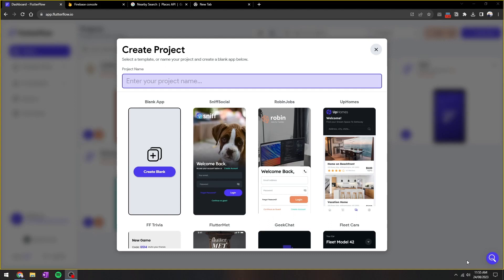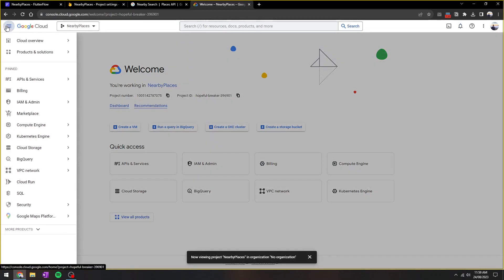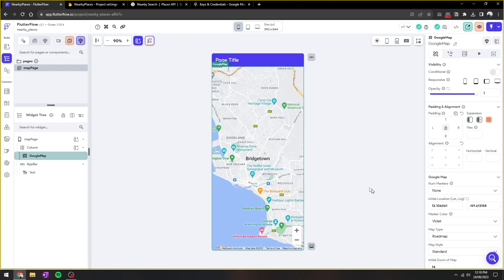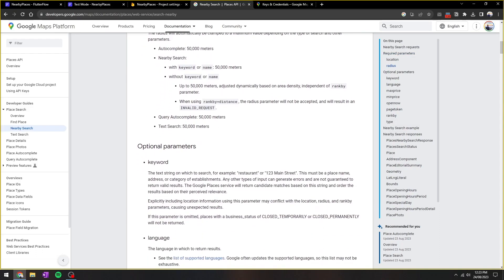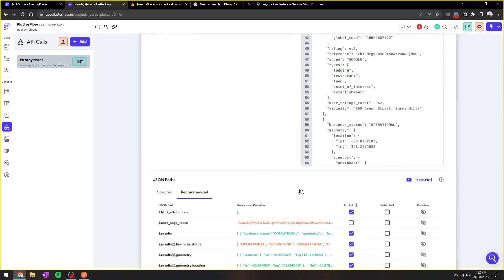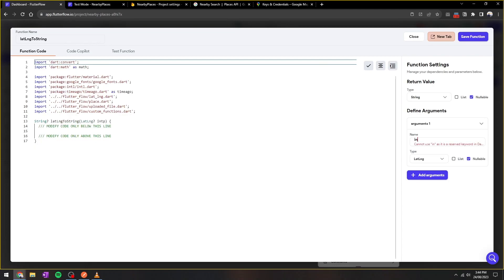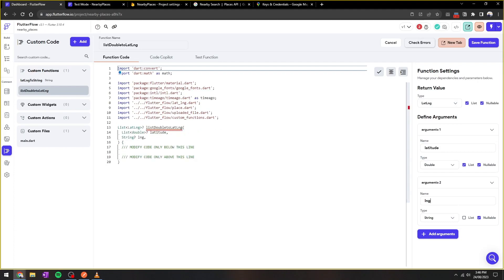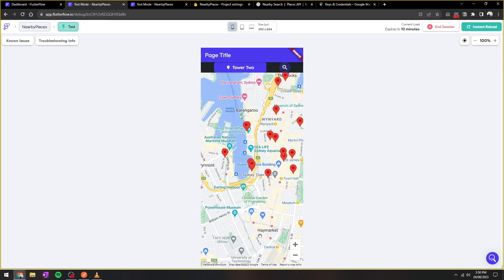FlutterFlow | Google Maps Search and Nearby Places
EDIT: please note Google has released new APIs for its Maps engine. Please use the new APIs endpoint - the FlutterFlow parts should still apply.

In this video we will cover connecting Google Maps, Google Maps address search and Nearby Places API in FlutterFlow